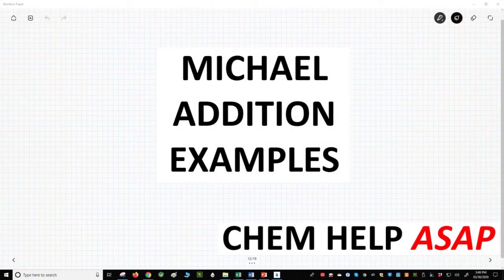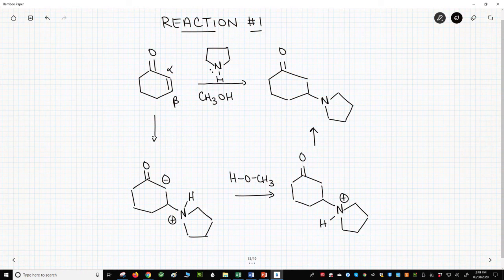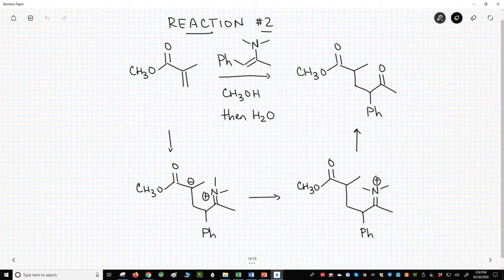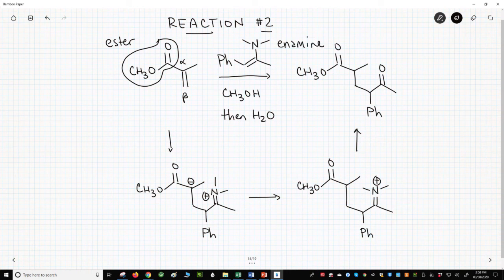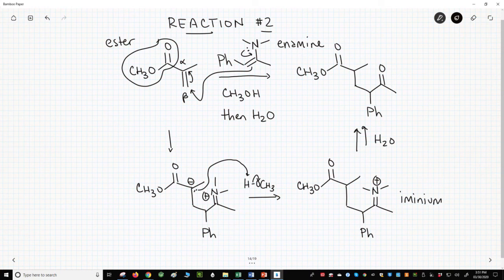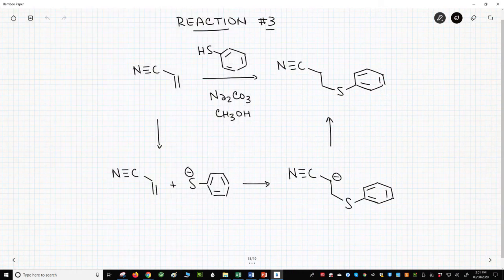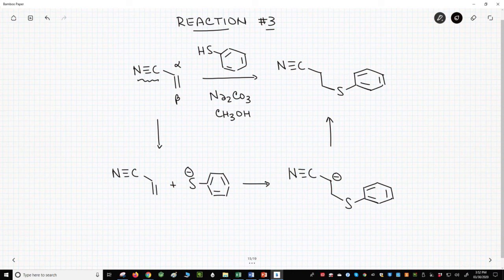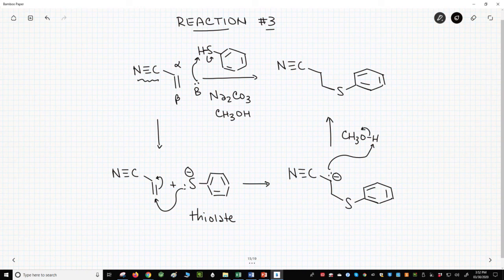Michael addition example reactions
This video has three example reactions of the Michael addition.  Example 1 has an alpha,beta-unsaturated ketone being attacked by an amine.  Example 2 has an alpha,beta-unsaturated ester being attacked by an enamine.  The initial adduct between the Michael acceptor and donor has an iminium ion, which is hydrolyzed to give the ketone product.  Example 3 has an alpha,beta-unsaturated nitrile being attacked by a thiolate.  The thiolate is generated in the reaction by deprotonation of a thiol with a weak base.  All three of these reaction show possible variations in the structure of Michael acceptors and Michael donors.